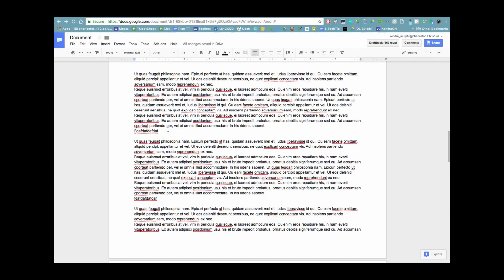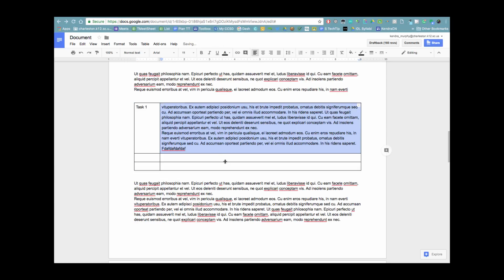Google Docs Design